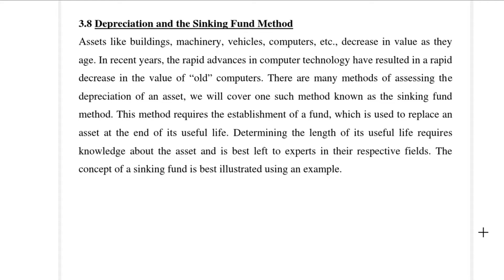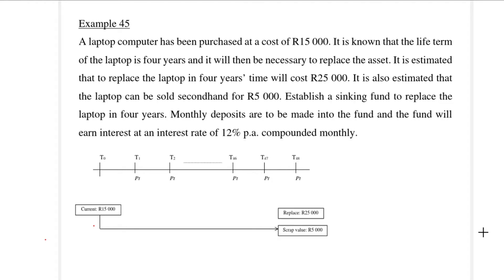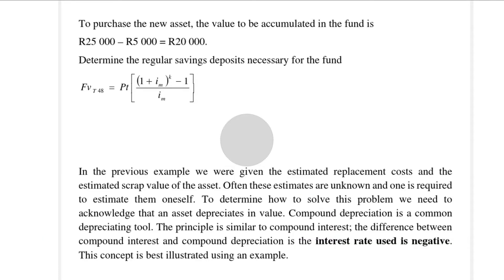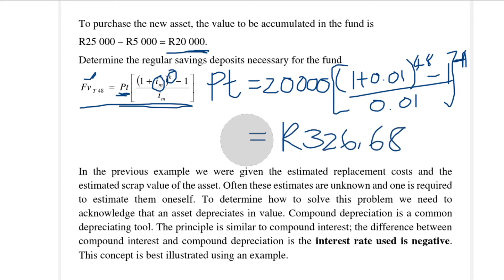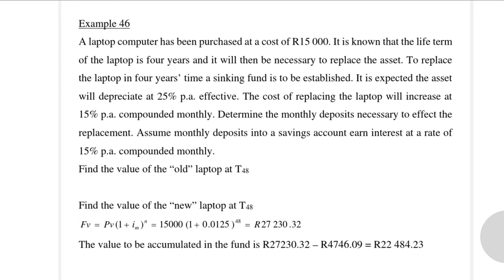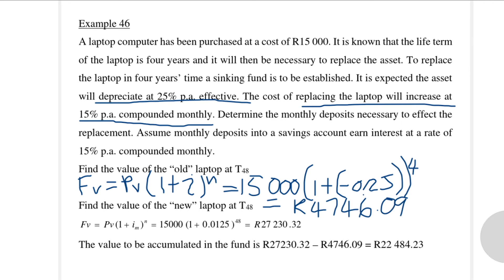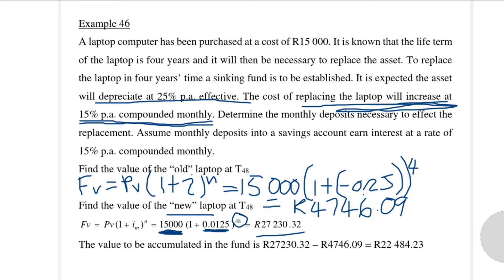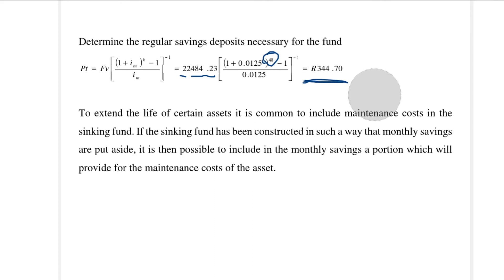STAV101 Depreciation and the sinking fund method, Example 45 - 46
This video is on depreciation of assets and the sinking fund method.